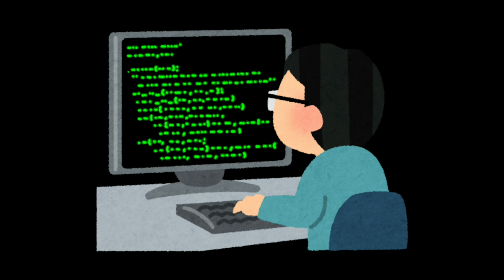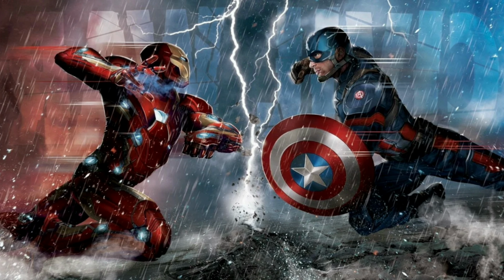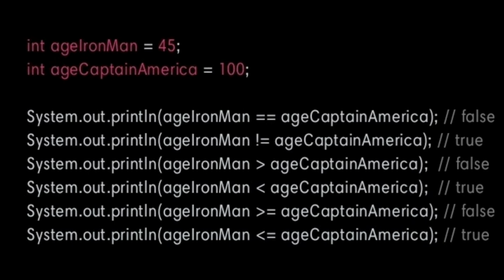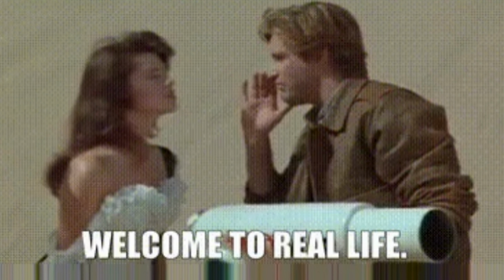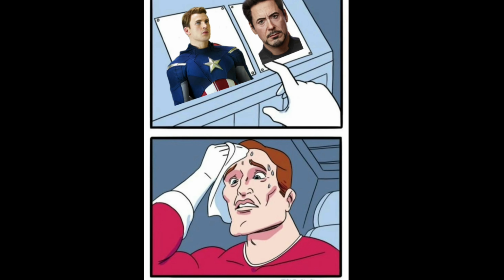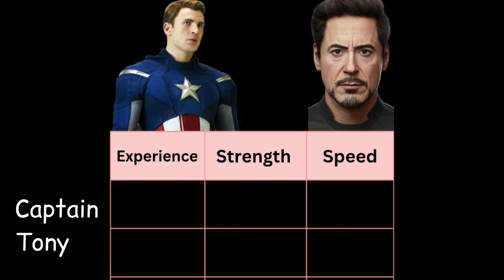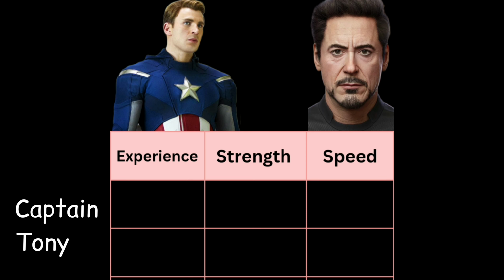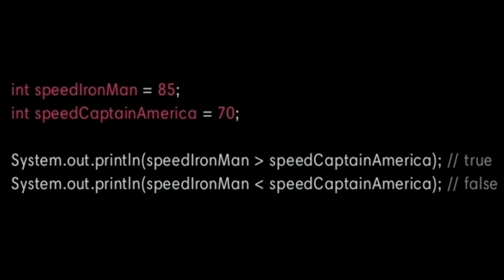Relational Operators in Java explained : A Beginner's Guide | Get The Marvel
Hey everyone! Welcome back to Get The Marvel, where we unravel the wonders of coding one step at a time. In today's episode, we dive into the world of relational operators in Java. Whether you're a newbie or looking to refresh your knowledge, this video is perfect for you! We'll cover the basics, show you how to use these operators with real-life superhero examples, and make sure you have fun while learning. Happy coding!

While we strive to present accurate and up-to-date information, the field of programming is constantly evolving. Always verify with official documentation and resources. The superhero characters and comparisons used in this video are fictional and intended solely for illustrative purposes.